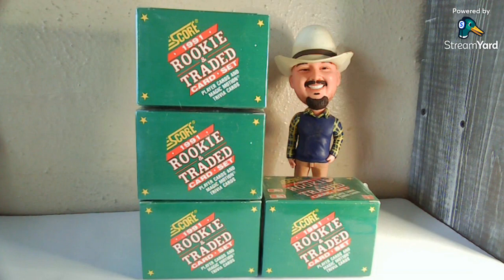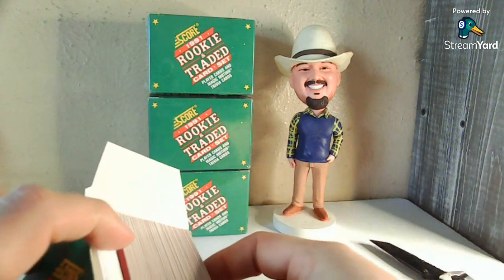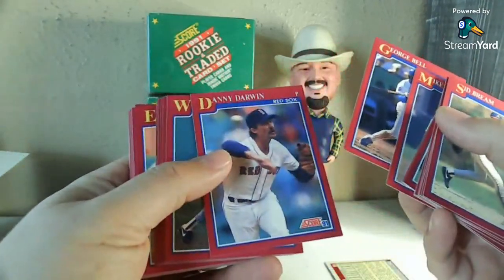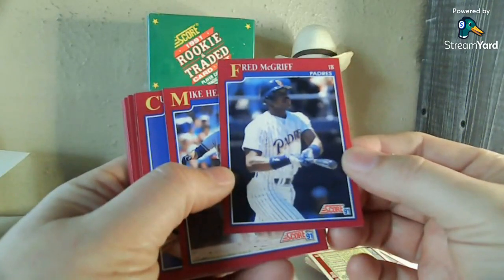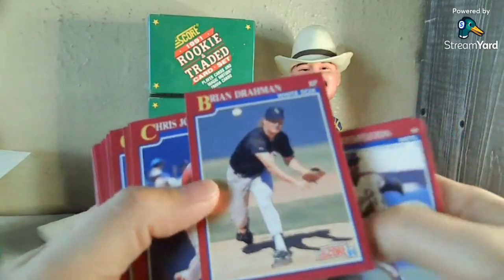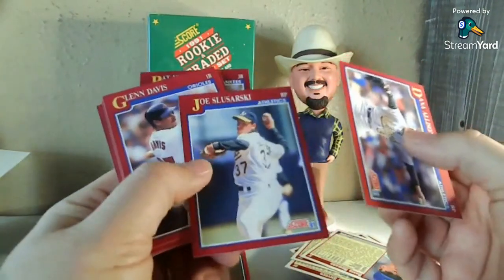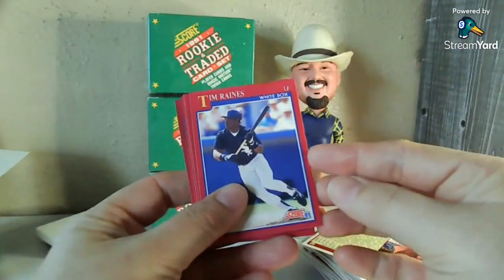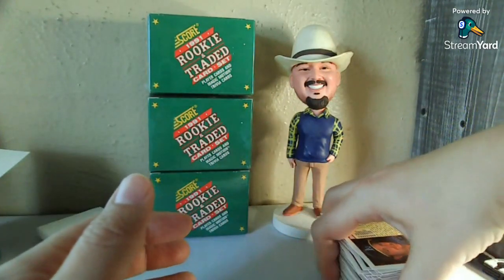1991 Score Rookie & Traded | Box Set Fever Episode 8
My eBay items for sale